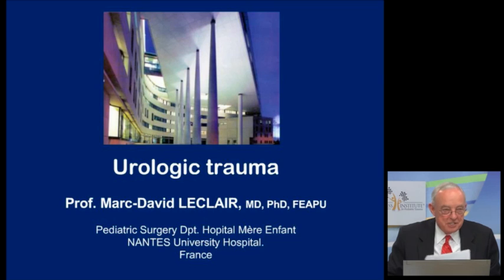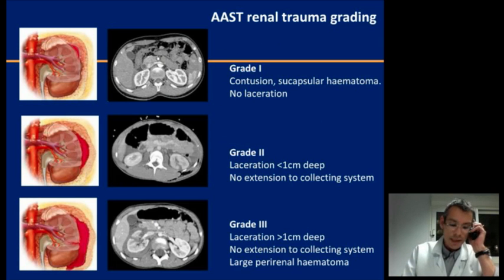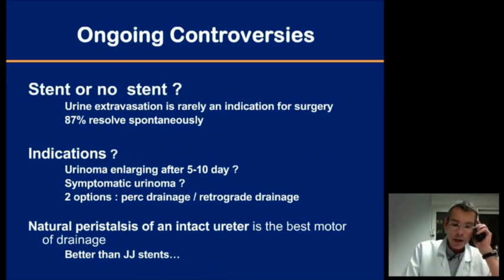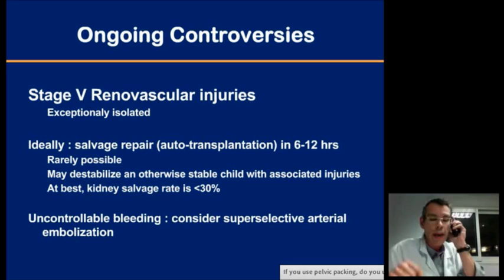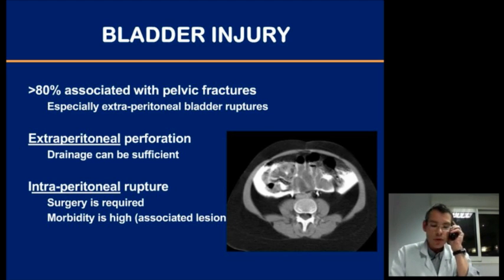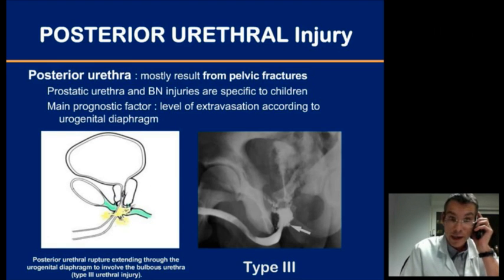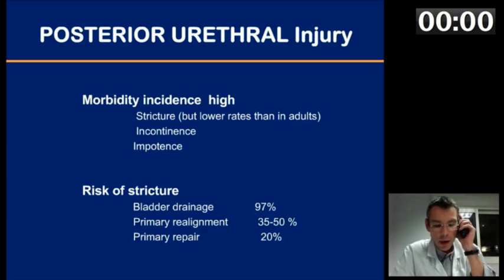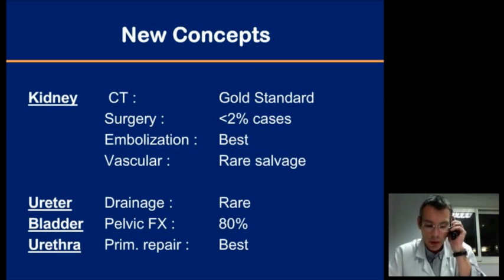Pediatric Trauma 2013 Video 12 - Genito-Urinary Injury - Marc Leclair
On March 21, 2013, CIPT presented "Pediatric Trauma II Global Burden of Injury to Children New Concepts and Controversies," which was co-hosted by Dr. Wayne Meredith, Executive Director of the Childress Institute.